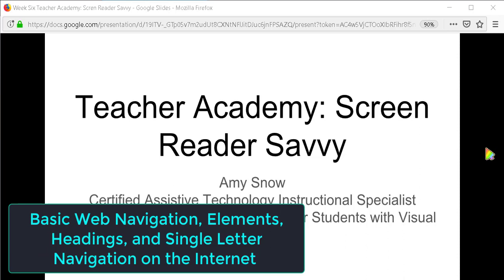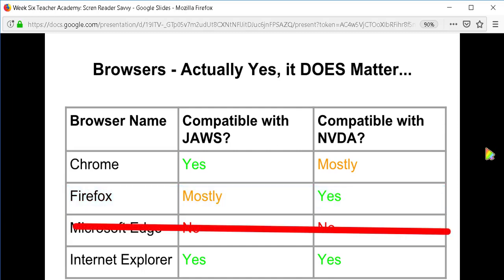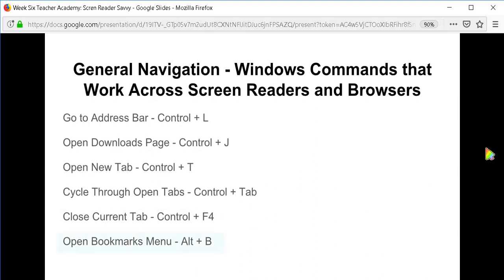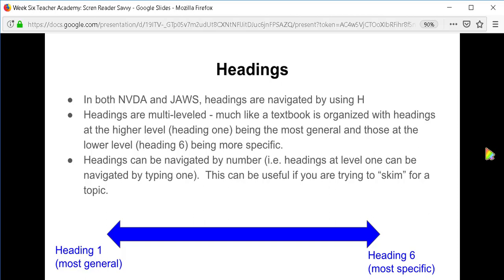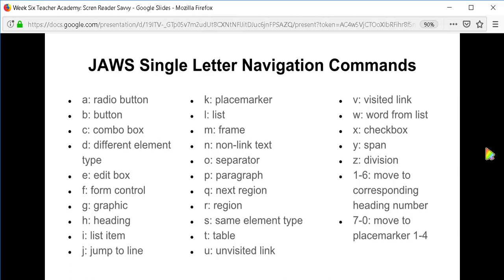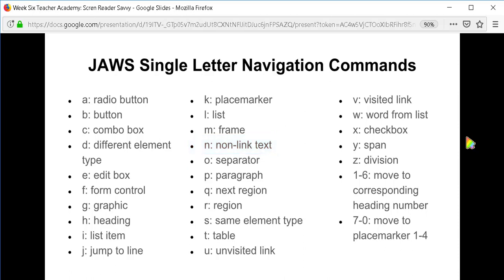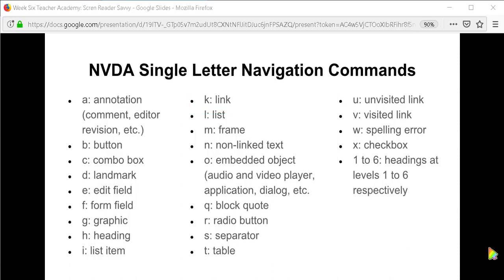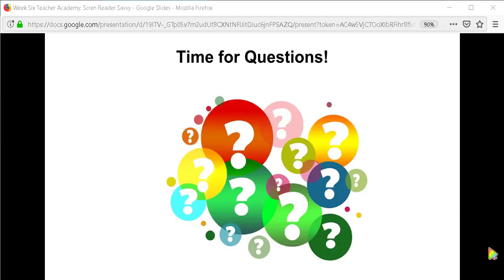Screen Reader Savvy Week Six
Week six of an eight week class focused on using a screen reader.  The focus this week is first letter navigation in web browsers and an introduction to using the internet with both JAWS and NVDA.  The accompanying Google Slide presentation can be found here: